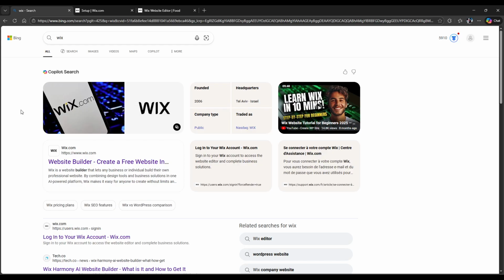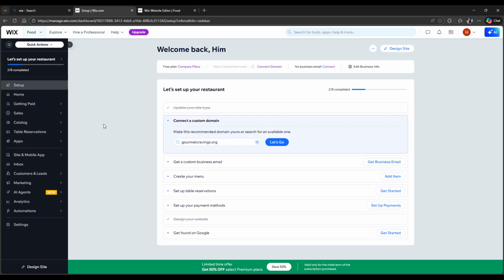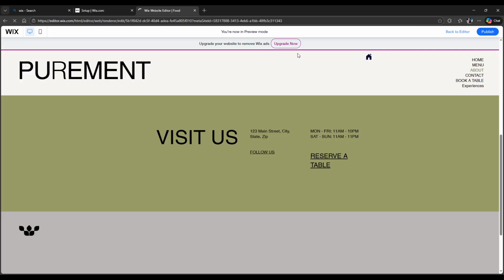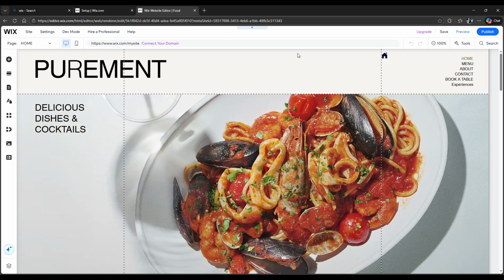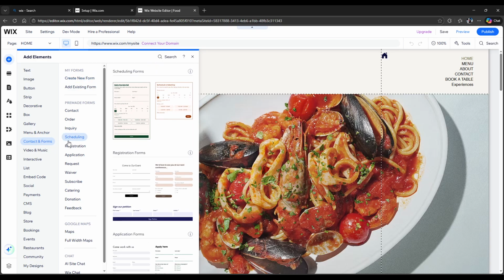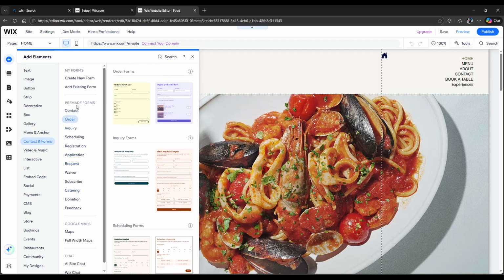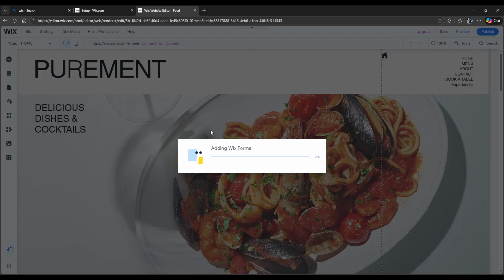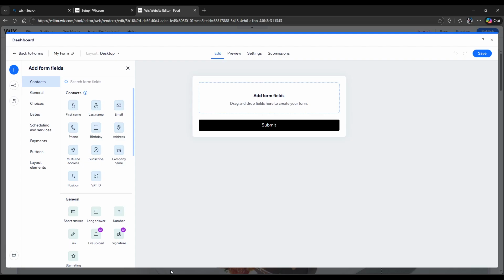How To Create A Custom Form On Wix ! Tutorial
Today we talk about create a custom form on wix,wix tutorial,wix forms,wix forms tutorial,create custom forms in wix,custom input forms wix